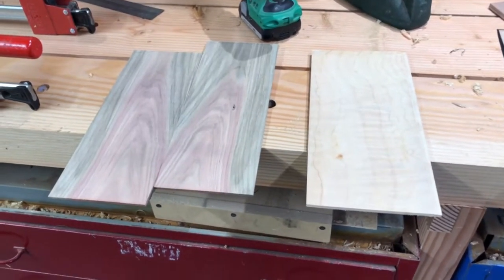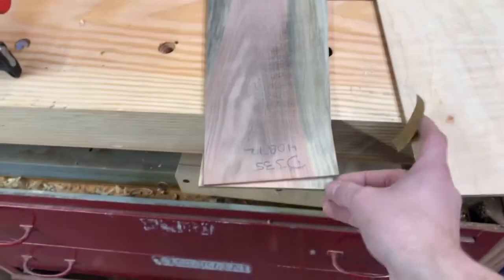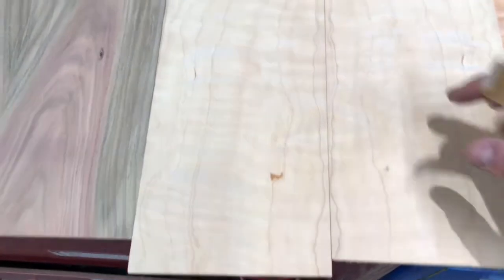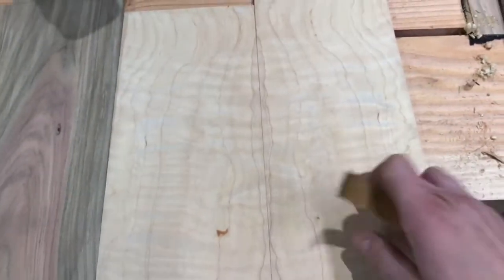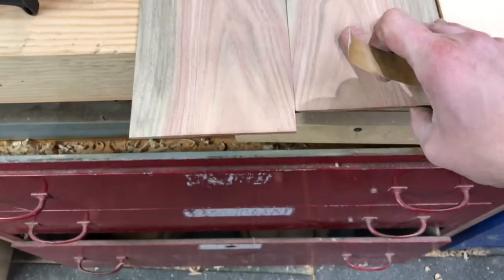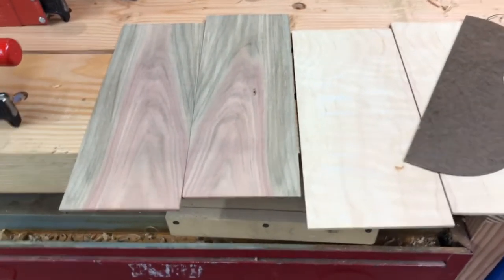Bookmatching ukulele tops and backs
Thebeansprout.com